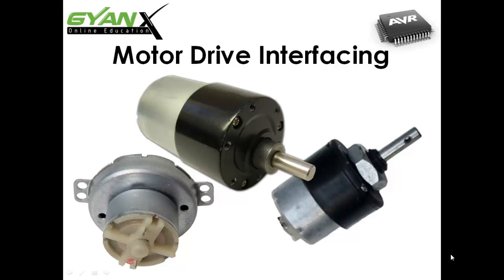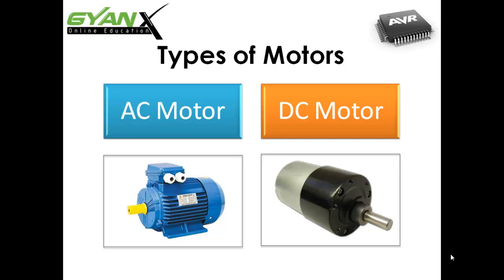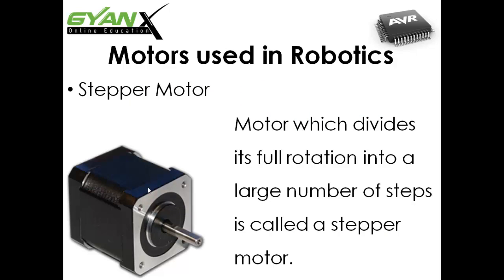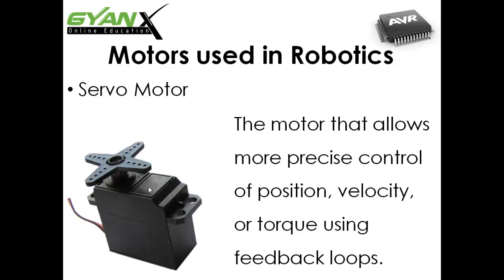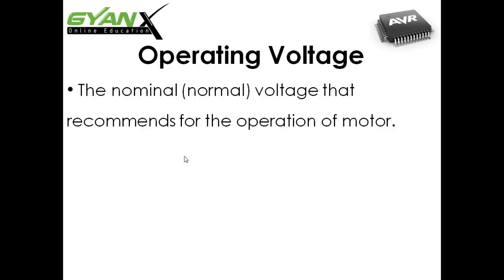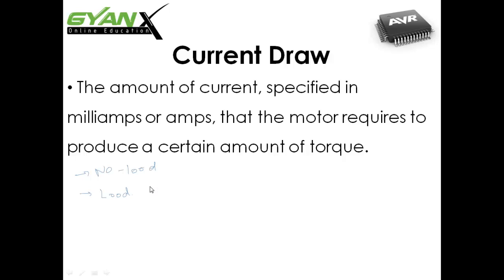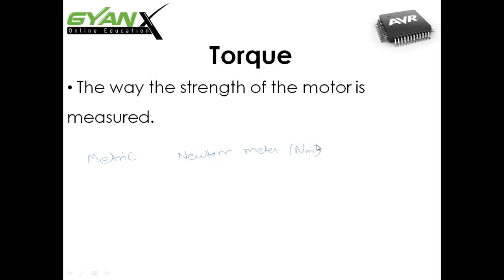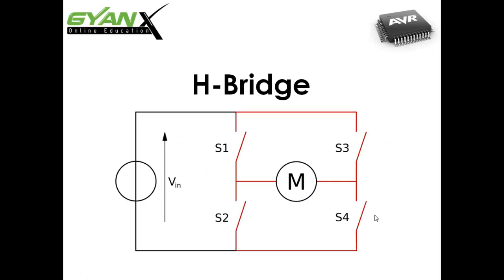Slide 7 Motor Interfacing